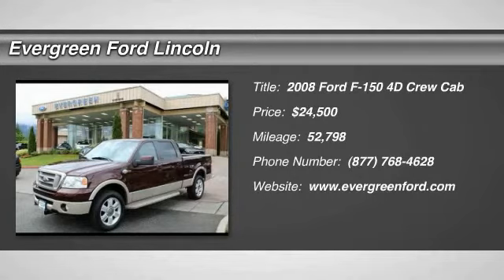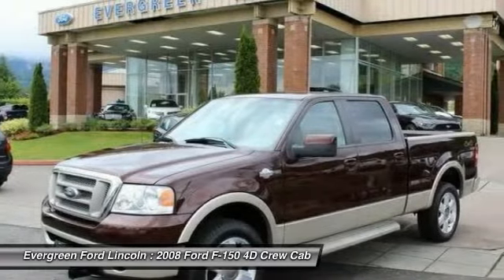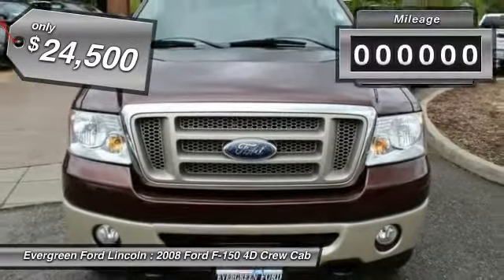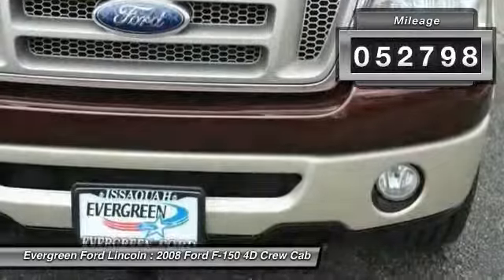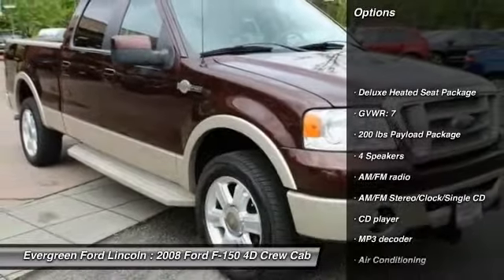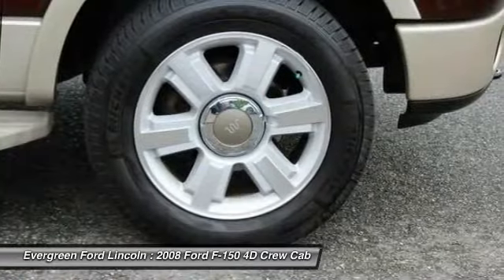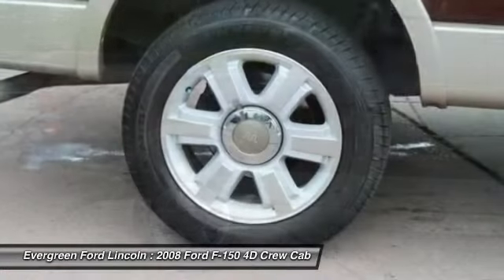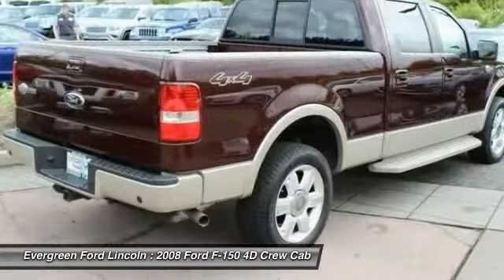2008 Ford F-150 Issaquah WA 17-2911A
2008 Ford F-150 King Ranch

1500 18th Ave. Northwest

TOP OF THE LINE KING RANCH! ONE OWNER! VERY LOW MILES! BEST COLOR! REAR CAMERA! POWER ROOF! PREMIUM ALLOY WHEELS! CLEAN CARFAX! A Must See and Drive Preowned 2008 King Ranch Supercrew 4x4 F-150 in Rare Mahogany Clearcoat in Stock and Very Impressive Throughout! This Local One Owner Trade arrived for a Brand New 2017 F-Series and has our Master Technicians Comprehensive Inspection Approval, a Professional Detailing, and a Number of Factory Included Options that make this a Real Headturner. Check out the Proven 5.4L Triton V8 Powerplant, Automatic Transmission, Immaculate Castano Leather Interior, Heated Front Seats, Tow Package, Folding Rear Seat, Towing, Cargo Management System, Fog Lamps, only 52k on the Odometer, and more. Come in and Today and Drive Away in a Fabulous King Ranch!